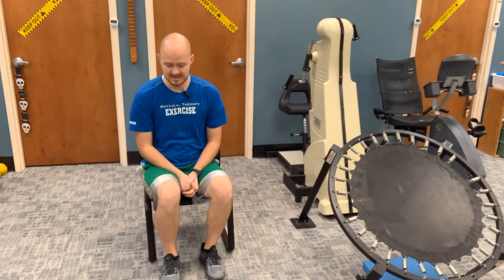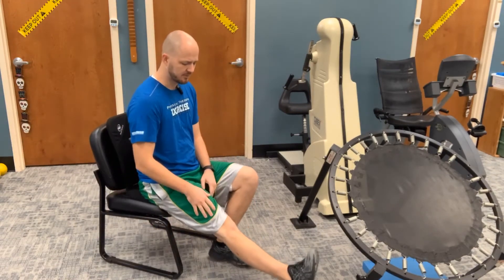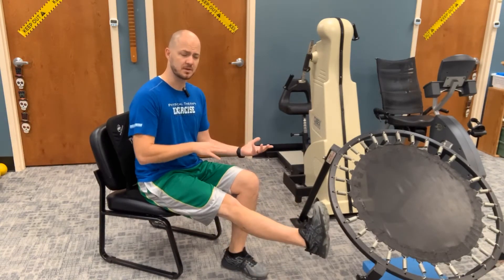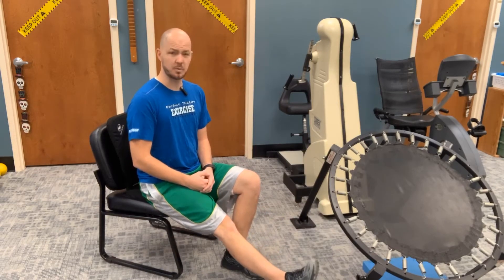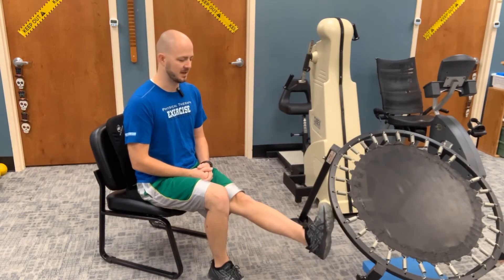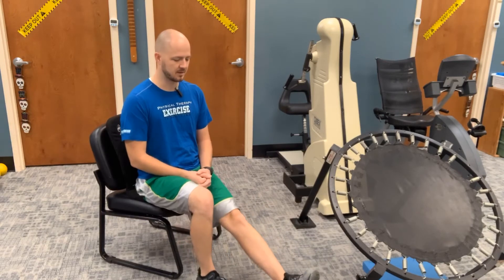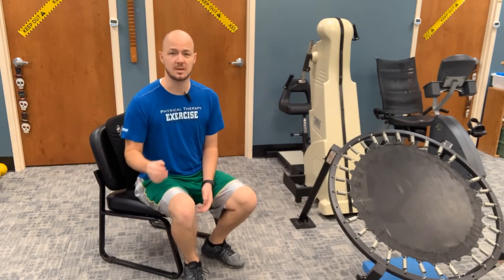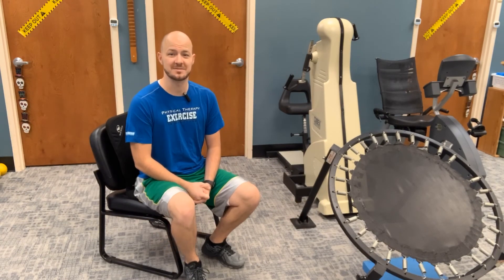Activity of the hour #4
Keep exercising grandma! You got this! It’s not always easy but if you do a little each hour you’ll find it isn’t as hard to make happen!

Love you!